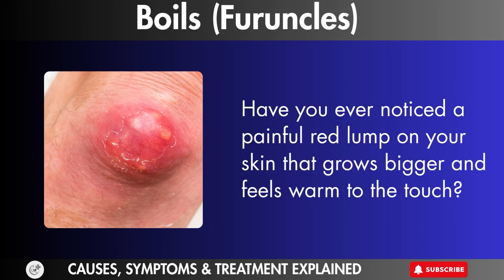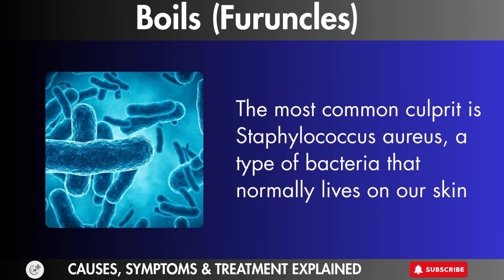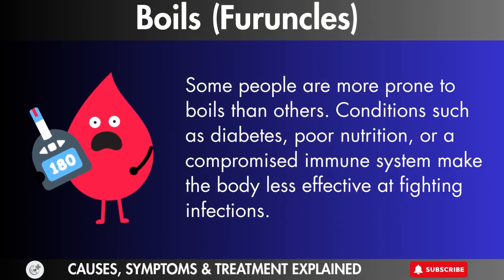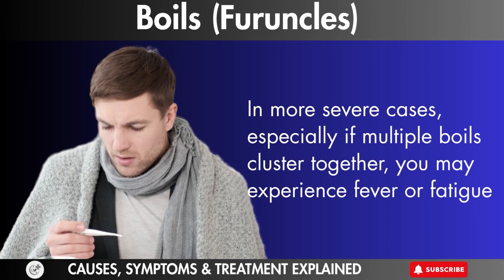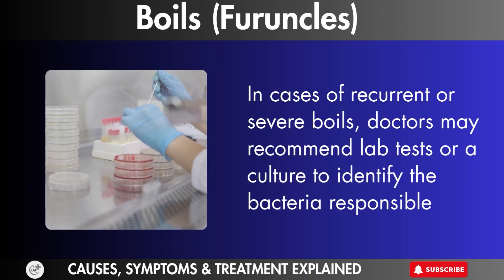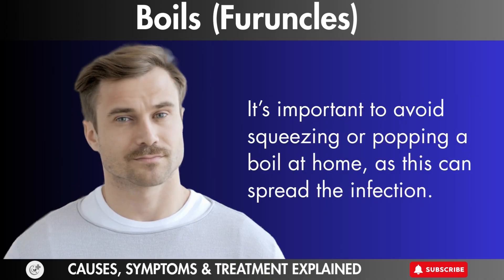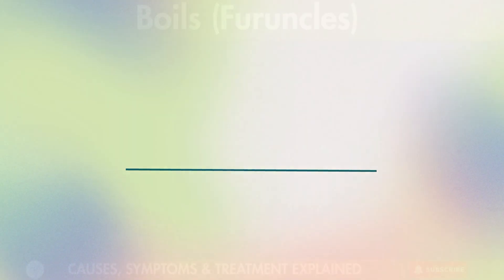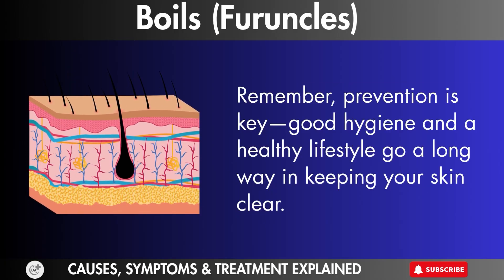Furuncles Explained (Boils): Causes, Symptoms, Risk Factors, Diagnosis & Prevention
Have you ever noticed a painful red lump on your skin that grows bigger and feels warm to the touch? This might not be just a pimple—it could be a boil, also known as a furuncle. In this video, we’ll explain what boils are, why they happen, how they can be treated, and what you can do to prevent them.

What is a Boil?
A boil, or furuncle, is a painful, pus-filled bump that develops under the skin when bacteria infect a hair follicle. The most common culprit is Staphylococcus aureus, a type of bacteria that normally lives on our skin but can cause infection when it enters through small cuts or abrasions.

In this video, we’ll cover everything you need to know about boils, including:
✅ What boils are and how they form
✅ Causes and risk factors
✅ Symptoms and warning signs
✅ Possible complications
✅ Treatment options (home care & medical)
✅ Prevention tips to avoid future boils
✅ When you should see a doctor

Boils can be uncomfortable, but understanding the causes and proper treatment can help you heal faster and prevent them from coming back.